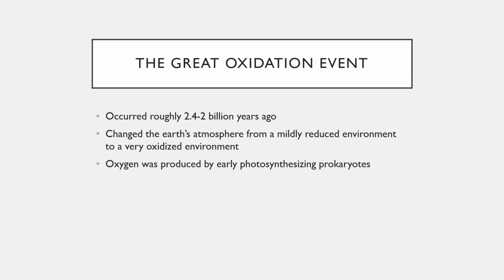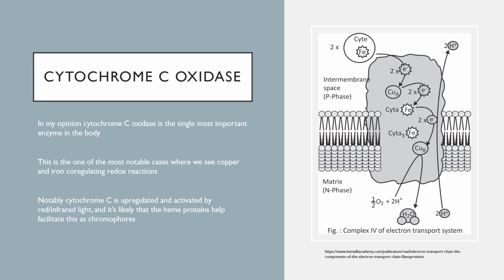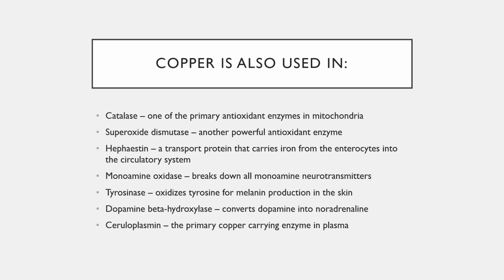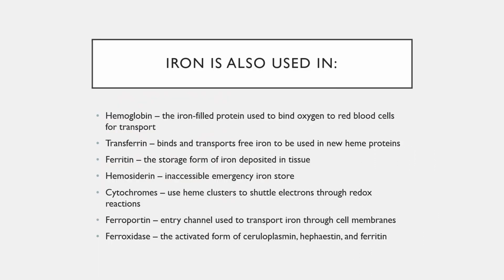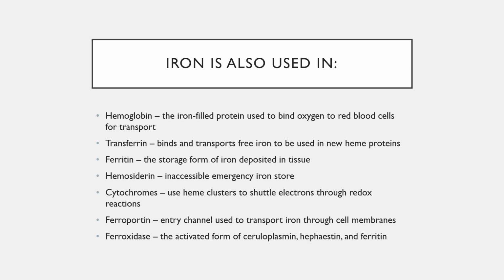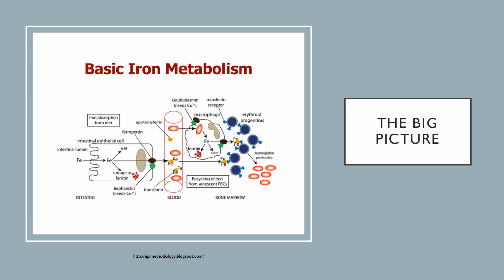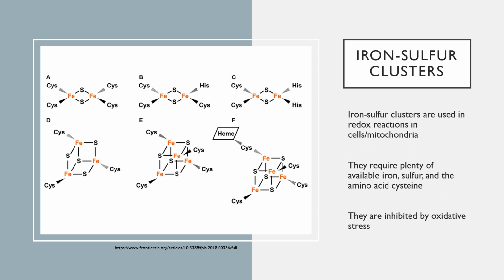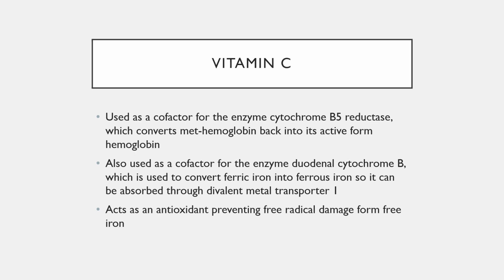A Dance Between Iron And Copper - Biochemistry Lecture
Biochemistry lecture

In this lecture I'll be expanding on the metabolism of iron and copper, two of the most essential minerals in the body. I'll be covering the history of iron and copper's relationship in living organisms, and laying the all the interactions between the two out in detail. I'll also be reviewing the other nutrient cofactors including retinol, vitamin C, and sulfur.